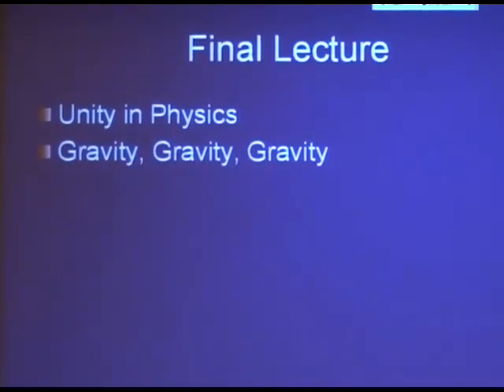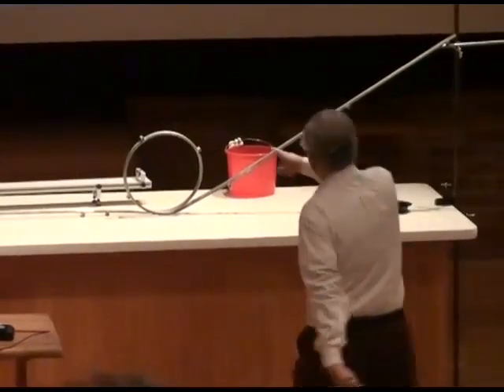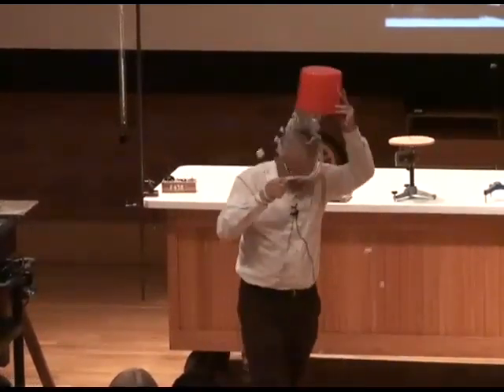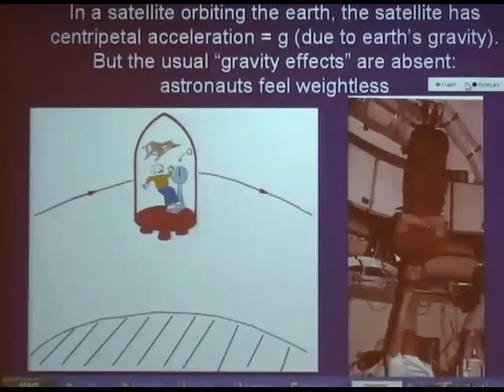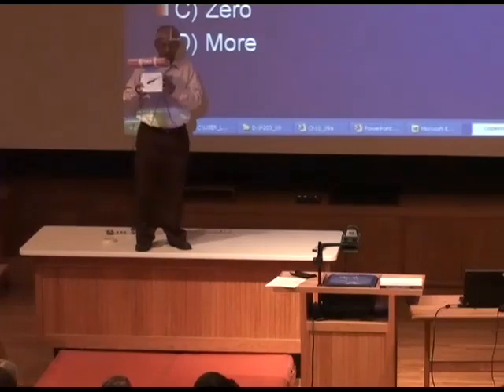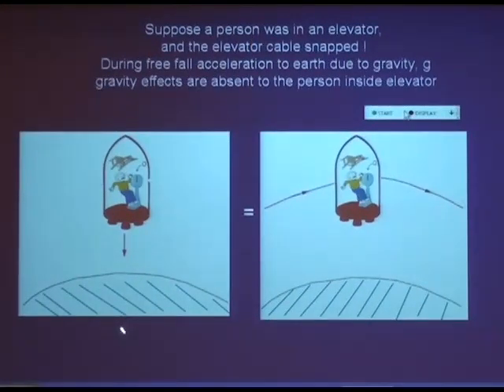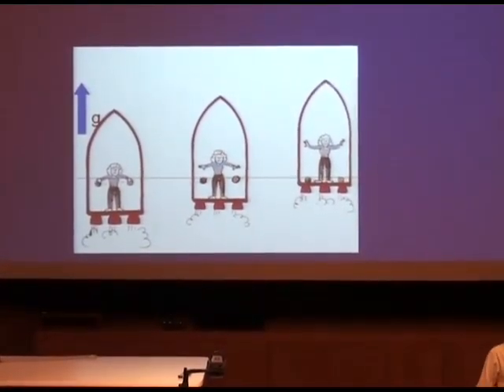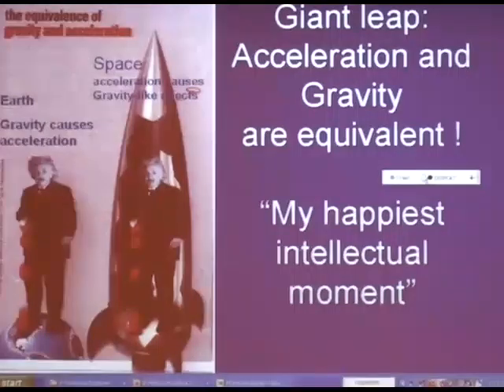Einstein's Equivalence Principle for Gravity and Acceleration - Experiments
Experiments and Discussion for Einstein's Equivalence Principle between Gravity and Acceleration